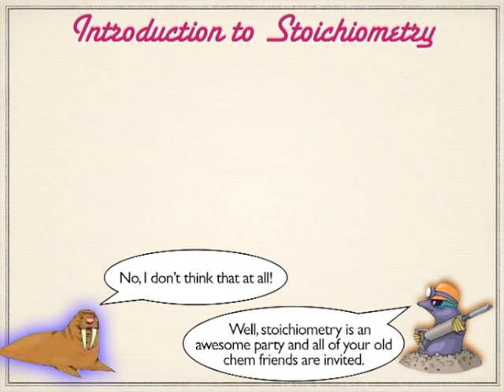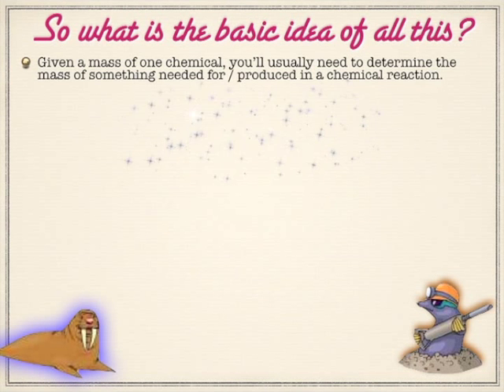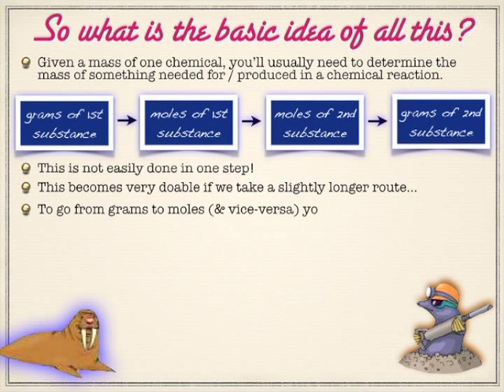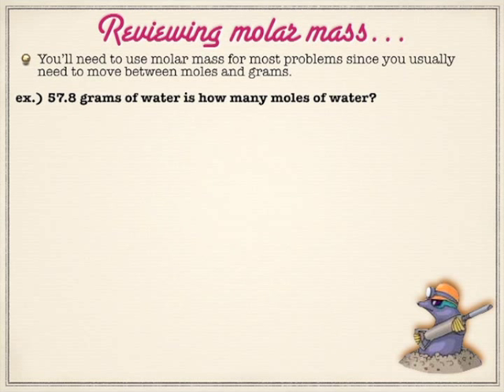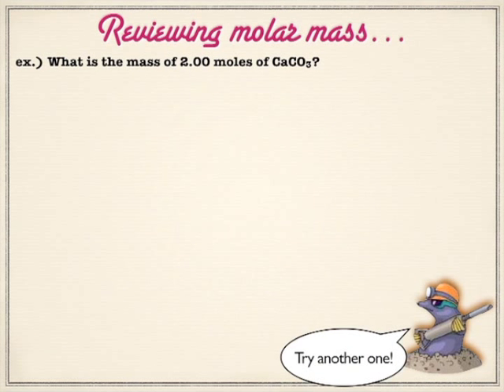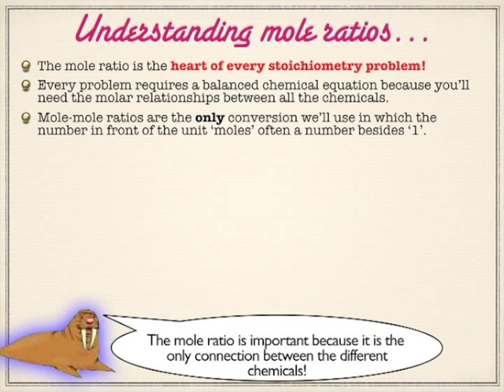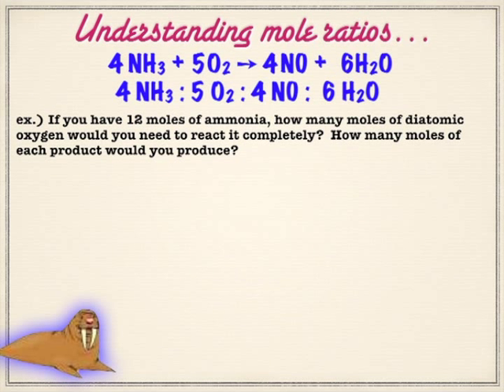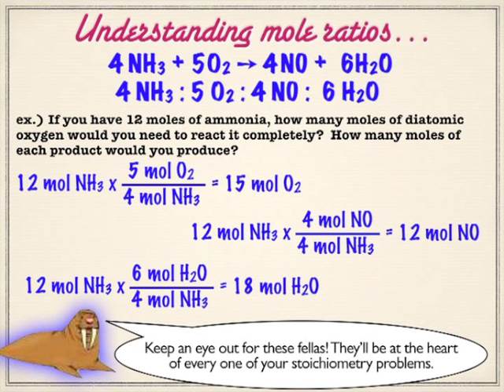Stoichiometry: Prologue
Stoichiometry is the ultimate tool of the chemistry student. Not unlike Daniel in the Karate Kid, you will take all of the disparate skills you've learned so far and combine them into a rhetorical chemical crane kick that no one can stop. But before we can get to the final match, we need to paint some fences and wax some cars. So let's review two very important precursor skills, molar mass and mole-mole ratios.

0:00 Introduction
0:31 Introduction to Stoichiometry
1:54 So what is the basic idea of all this? Given a mass of one chemical, you'll usually need to determine the mass of something needed for produced in a chemical reaction.
3:46 Reviewing molar mass...
5:59 Understanding mole ratios...